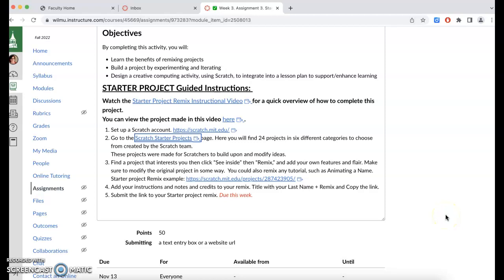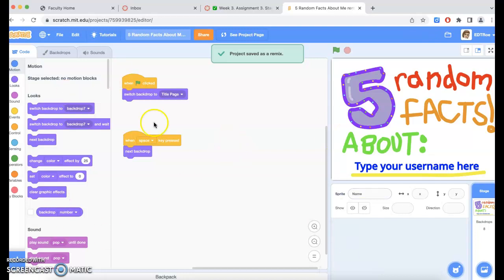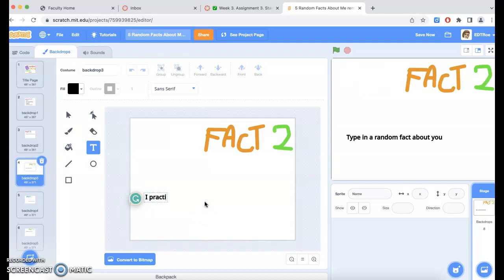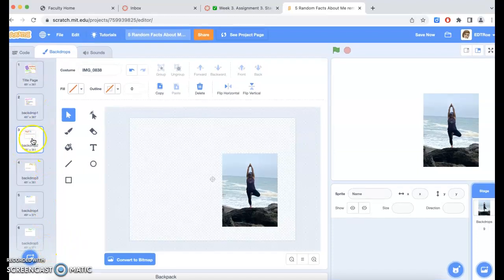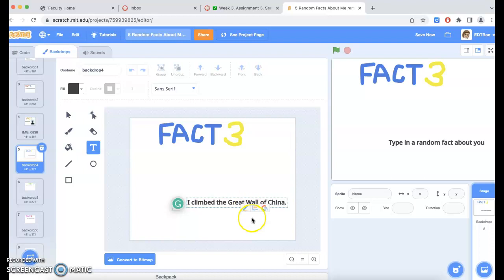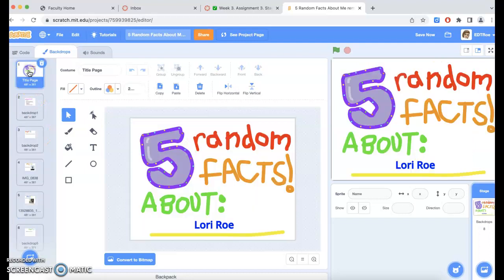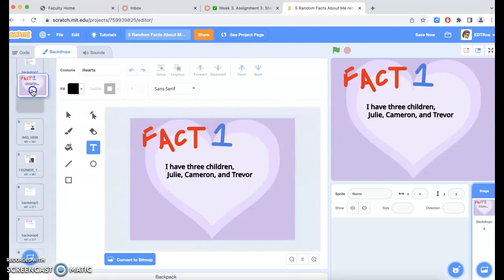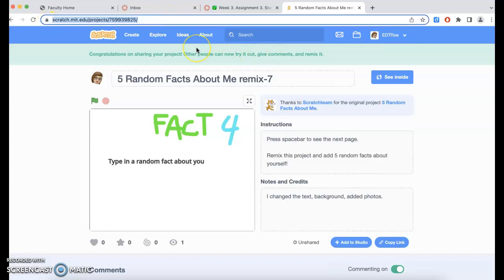Remix with Scratch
EDT6010
Recorded Coding Starter Activity